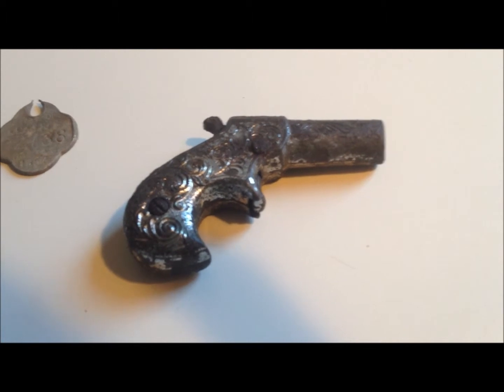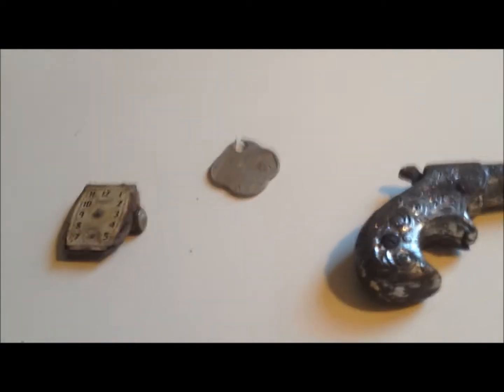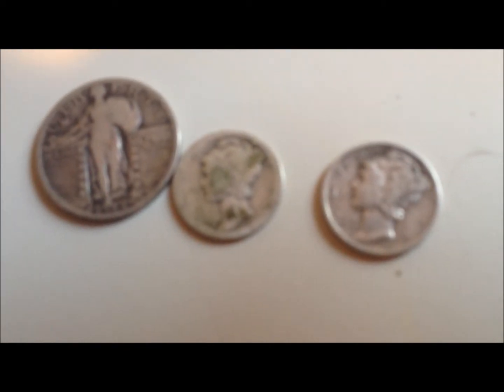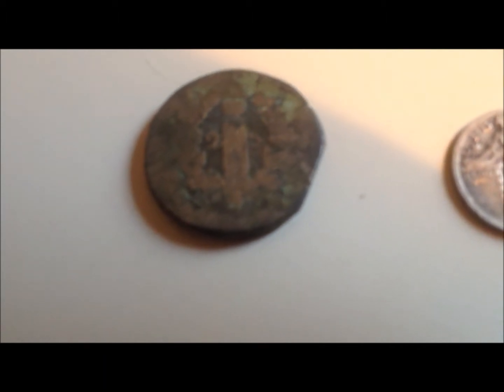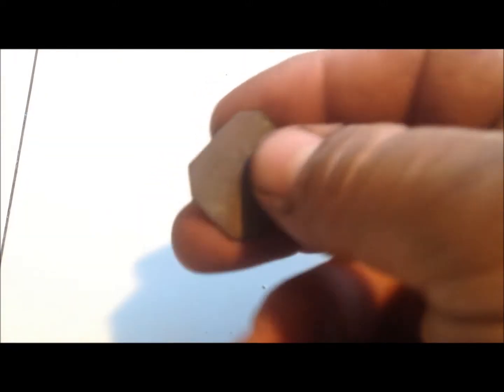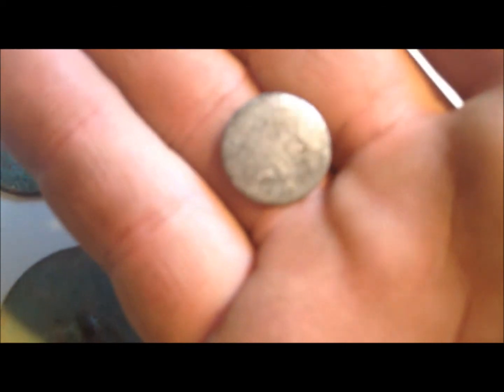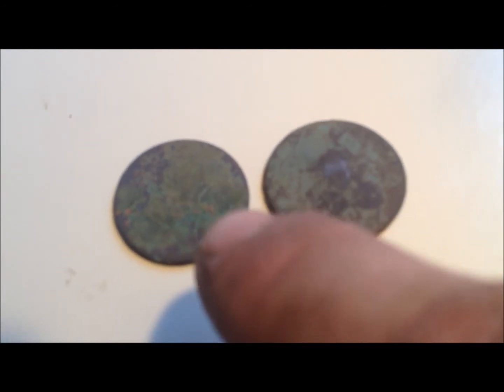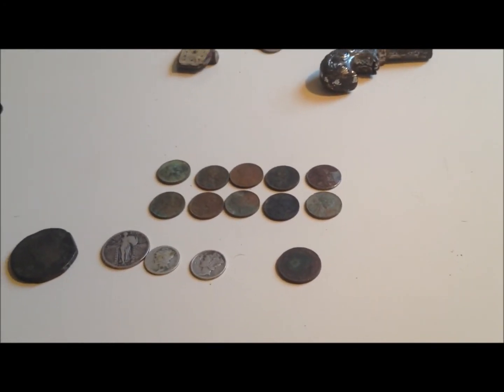Tripple hunt roundup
A roundup from three differnt hunts